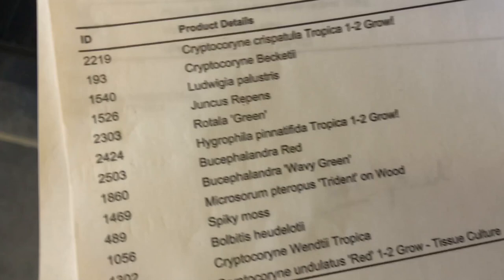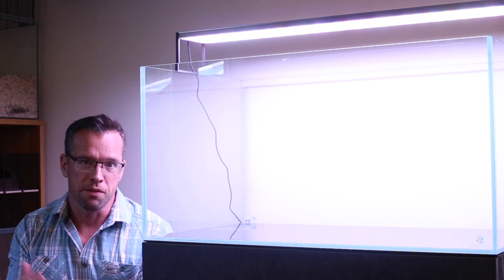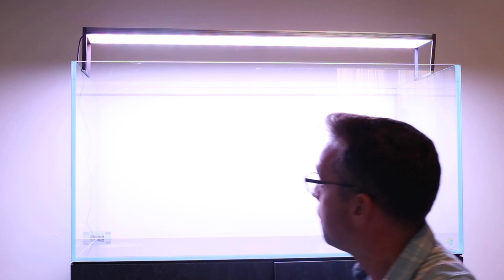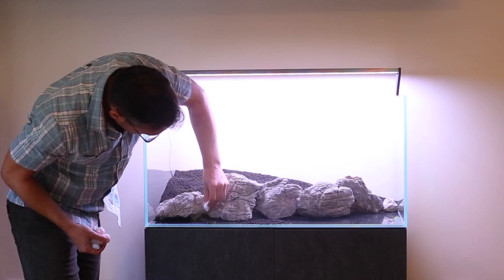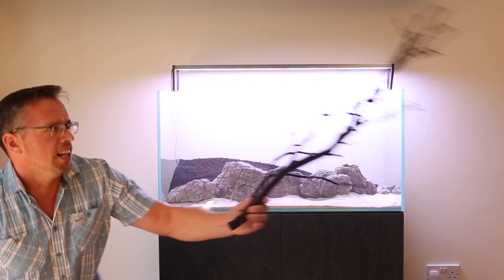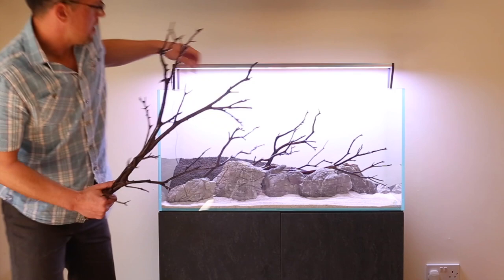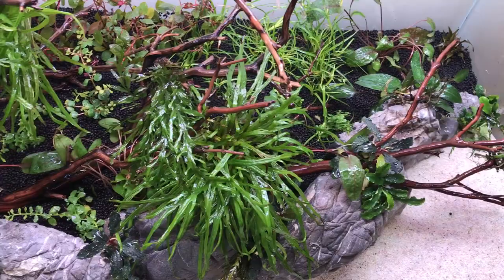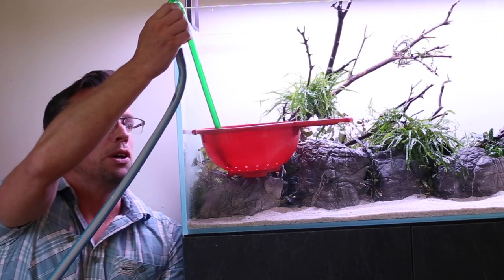Aquascape Tutorial - Inspired by Filipe Oliveira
I set up this Aquascaper 900 planted tank nature aquarium aquascape for Chris, a customer of Aquarium Gardens and new hobbyist fishkeeper and aquascaper. The aquascape was inspired by Filipe Oliveira who create a similar planted aquarium layout at Aquarium Gardens aquascape workshop.

What fish would you add?

George